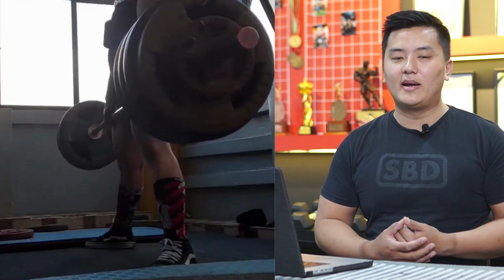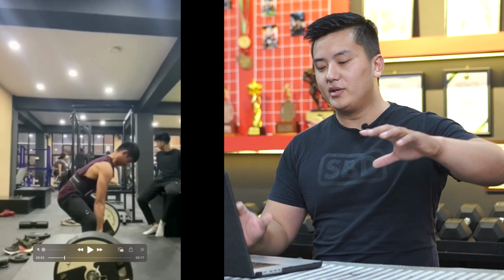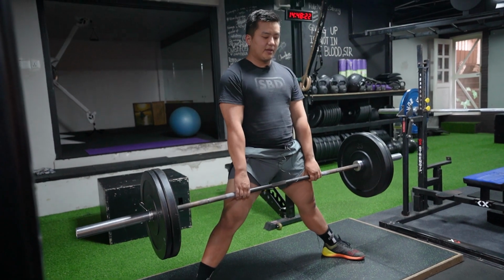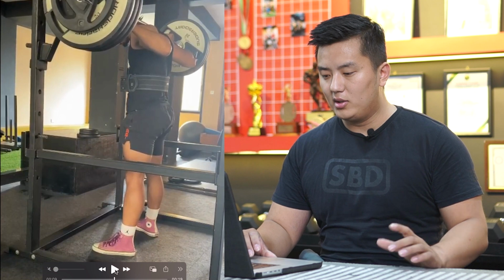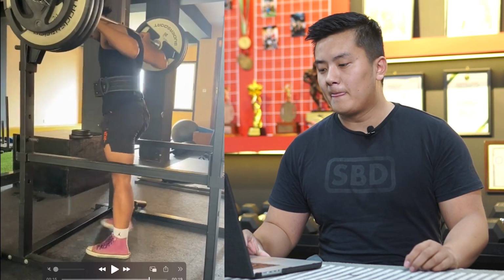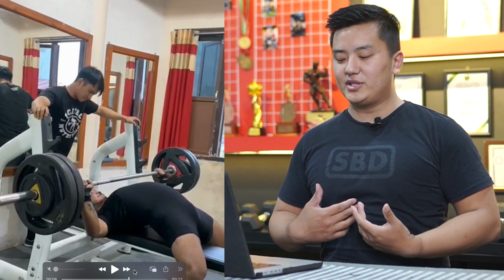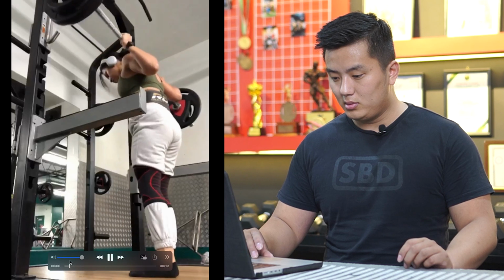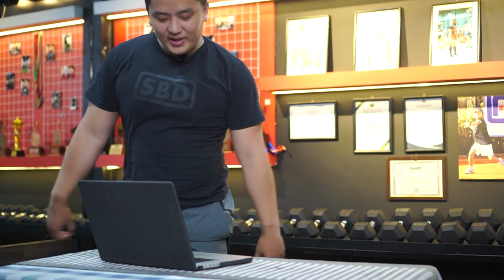COACH TYSON REACTS TO VIEWER’S SUBMITTED LIFTING VIDEO [ TECHNIQUE ADVICE ] EP 1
Thank you all the athletes for the submission of your lifts we are more than happy to help you guys correct your lifts. Hope you guys learn something from the video.
If you want any help with your training and nutrition then sign up  on our website and we can work together towards your fitness goals.